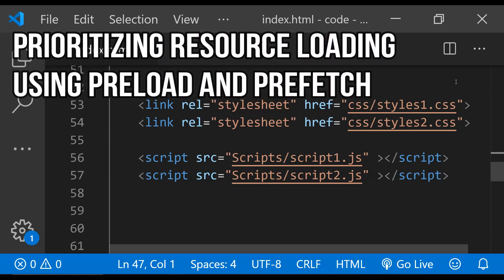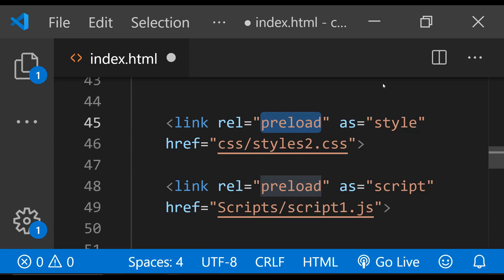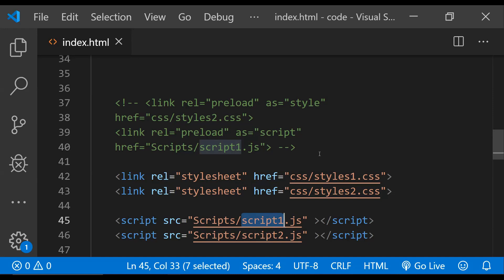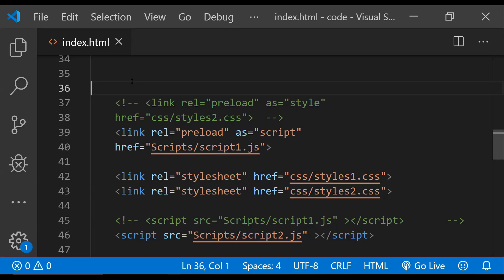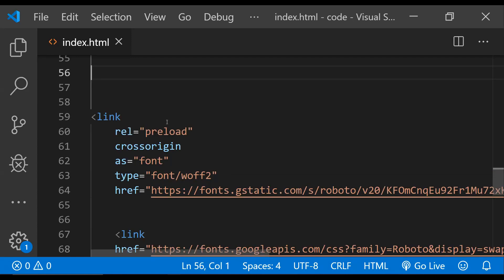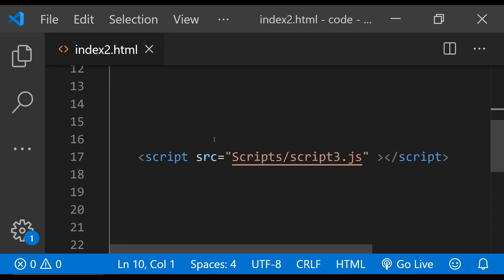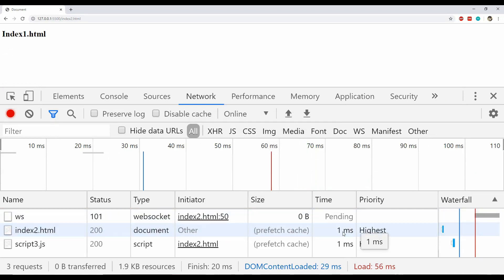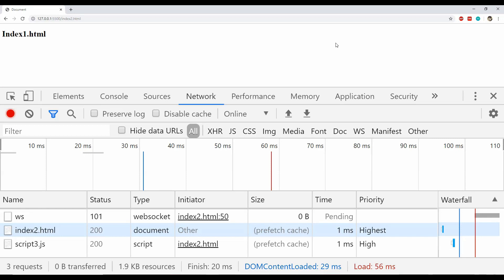Optimize Website Load Performance Using Preload and Prefetch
In this video, you can learn how to use preload and prefetch within the html link element to improve the website page load speed.

Have questions? Feel free to use the comments area.